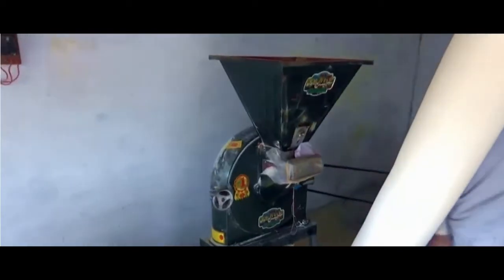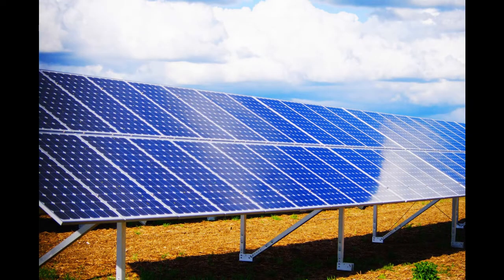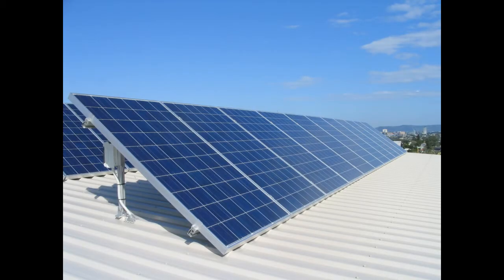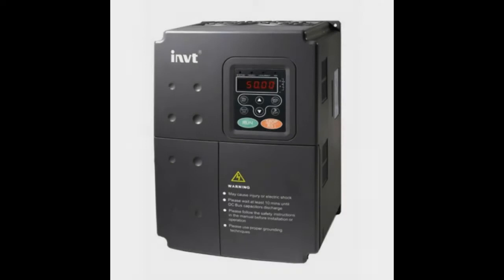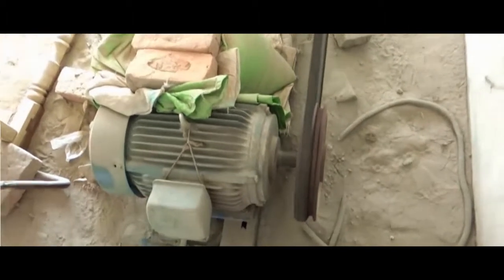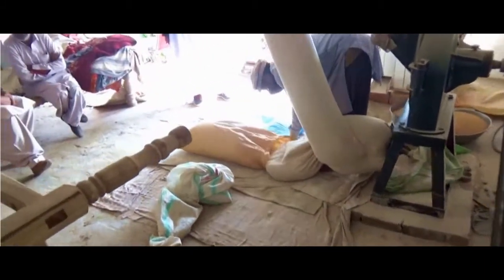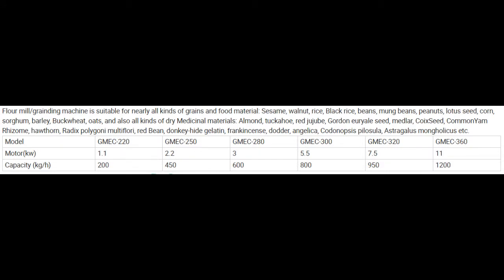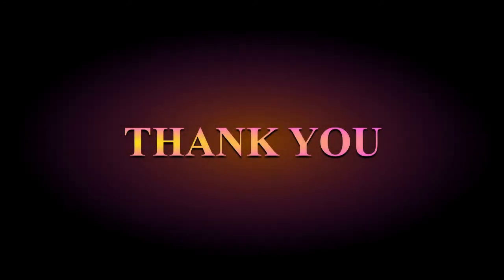HOW A FOREIGNER CAN MAKE OR SAVE MONEY IN BUSINESS IN THE PHILIPPINES I SOLAR POWERED CORN MILL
Welcome.

Today we will look at a Solar powered Corn Mill.
This is used to grind various crops for sale or animal feed.

This film is ideal to show Foreigners in the Philippines who have or wish to have a Small Farm or Business with their Filipina Wife or Girl Friend the benefits of a Solar Powered Hammer Mill as a form of additional Income or save Costs on the Farm.

CHAPTERS

0:00 - Introduction.
2:00 - The Solar Powered Milling System.
2:25 - Solar Panels.
3:25 - Inverter.
3:55 - Electric Motor.
4:18 - Hammer Mills.
4:30 - The Installed System in detail.
4:35 - Solar Panels Arrays.
5:15 - The Electrical System.
5:40 - Inverter.
6:13 - Electric Motor.
7:00 - Hammer Mill.
8:45 - Example Prices and Suppliers.

 The original video is from the Animal Mix Channel. The details of the channel are below if you wish to watch their other videos. The Animal Mix Channel is an Agricultural Technology You Tube Channel focusing on, on the Farm Power. Mainly showing Water Pumps, Mills and Grinders with grinders being powered by Small Engines or Solar Power. In this video we will review the Animal Mix channel video and provide an explanation in English as the original is in Urdu as it was filmed in Pakistan. We will look at how applicable this technology is for the small farmer in other countries and what can be learnt from their successful techniques.

Hyperlink: (523) ANIMAL MIX CHANNEL - YouTube